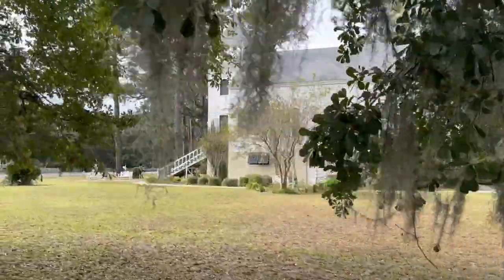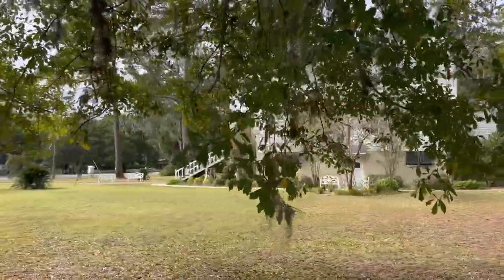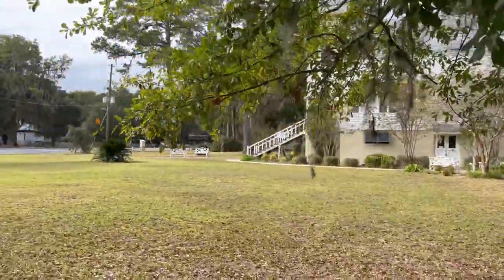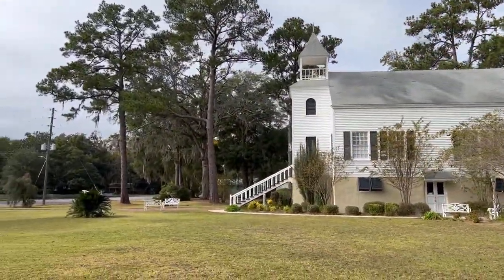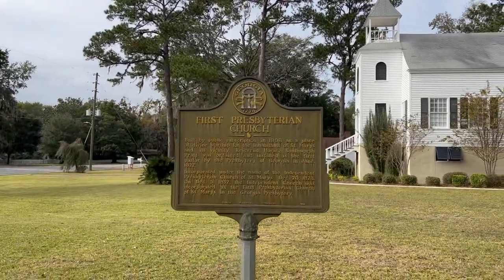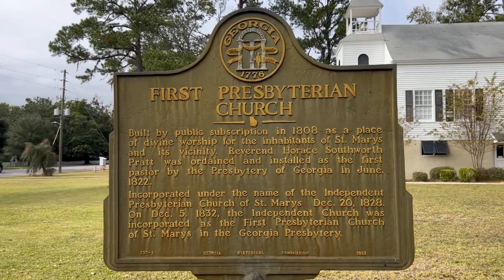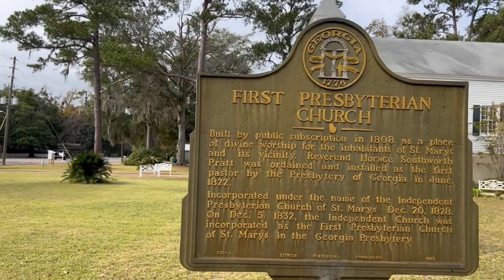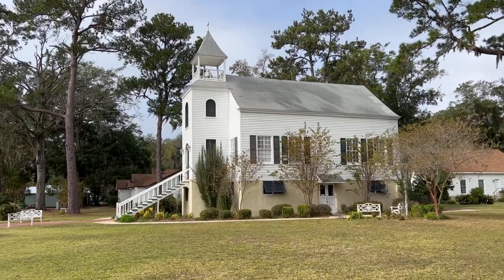Walking in St. Marys GA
I take the kids for a walk in historic St. Marys Ga. Lots of history to see, and we didn't even scratch the surface. We have a little fun too!